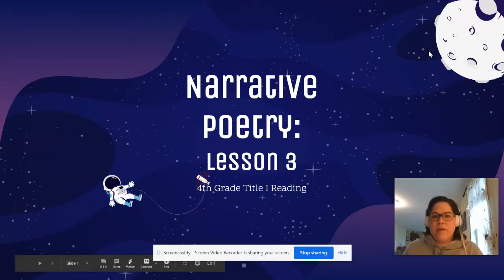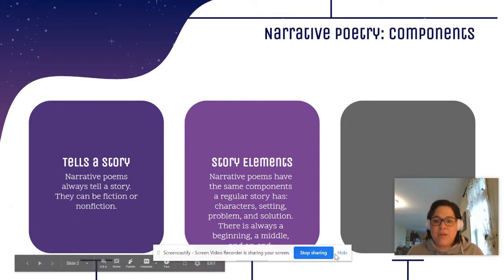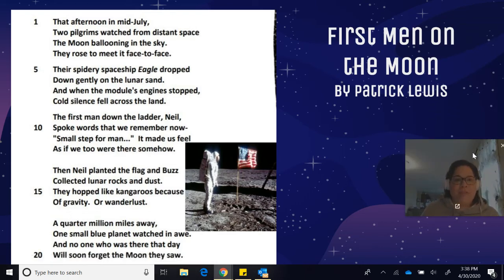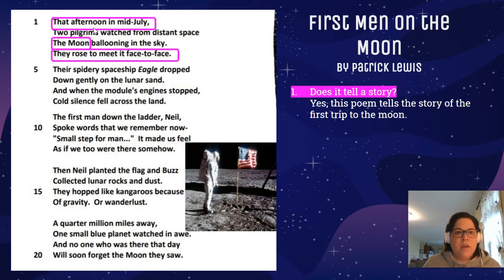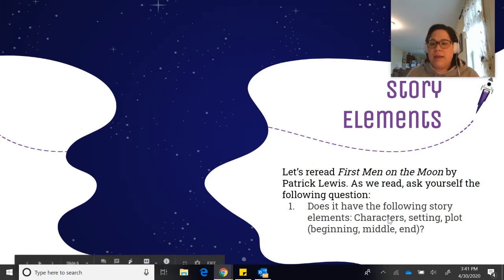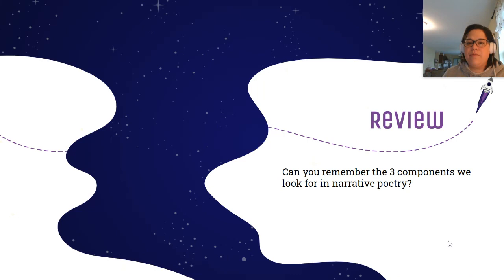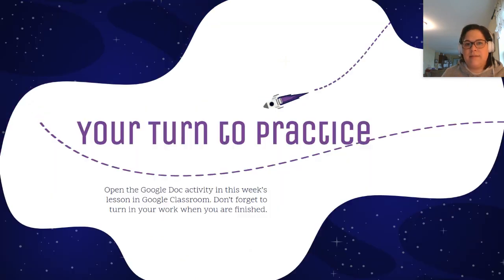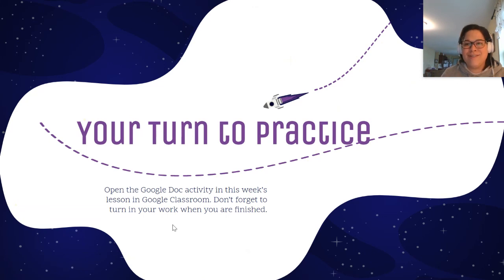Narrative Poetry: Lesson 3 | Grade 4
This video is the third and final lesson in our Grade 4 Narrative Poetry study.